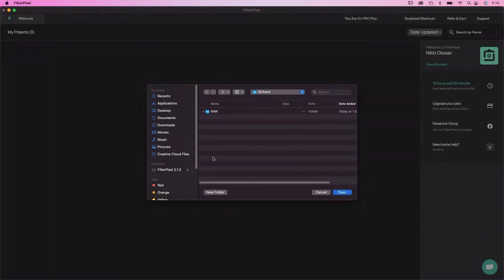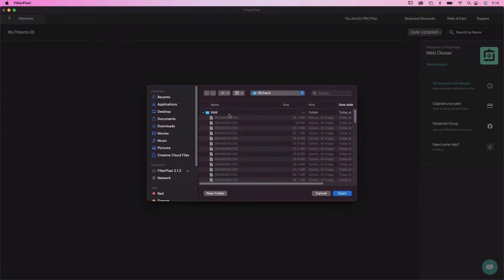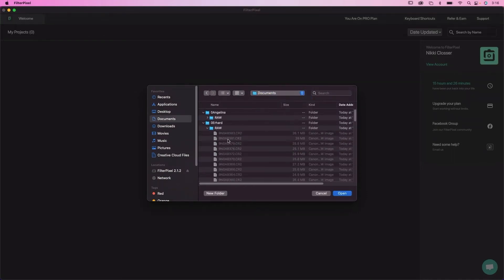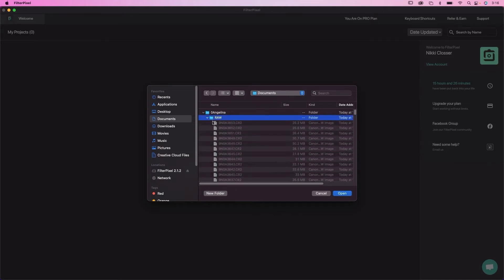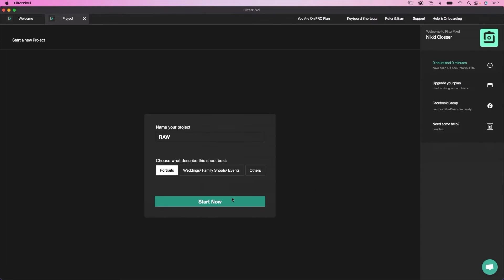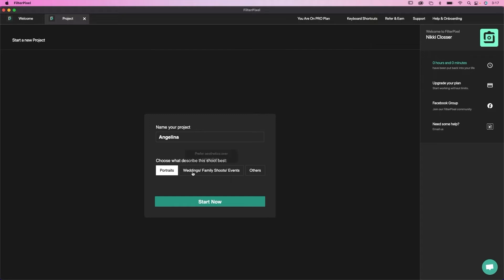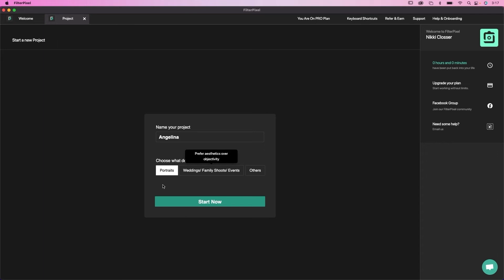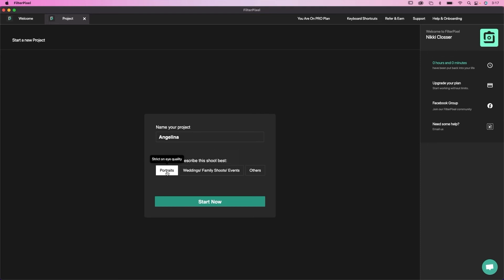How to Import in FilterPixel?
Photographers, Stop Culling Manually and let our AI do it for you. The first step to culling your galleries is to import your photos into filterpixel and this video covers exactly that.
Ready for more happy hours rather than culling hours?

Your first 10,000 photos are on us :) You can claim there